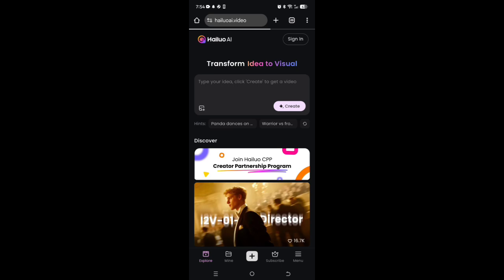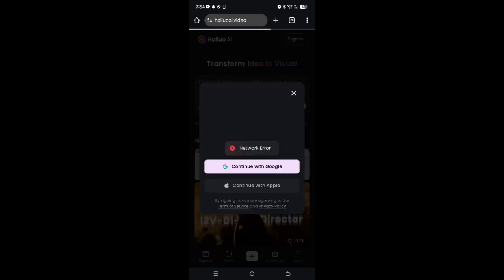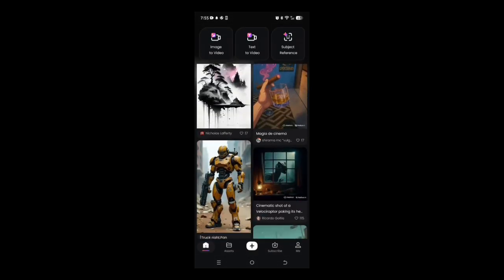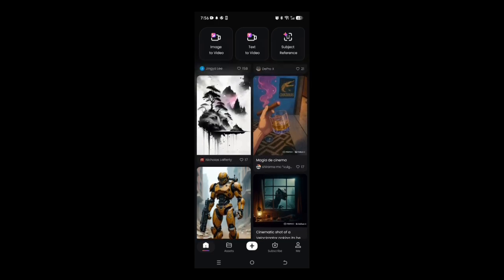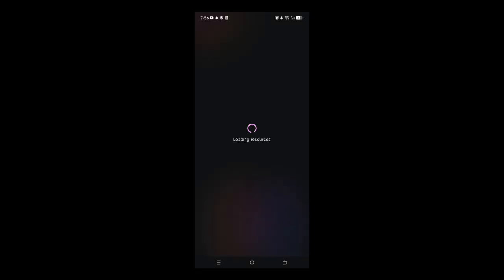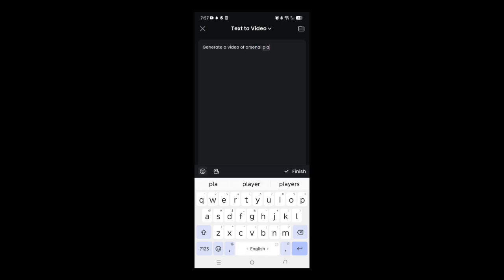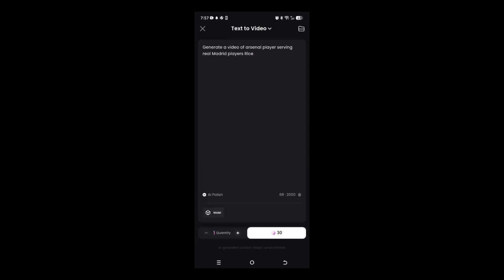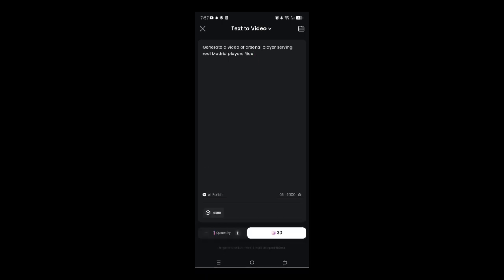Arsenal vs Real Madrid Text to Video Tutorial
Learn how to make text to video using AI for free. This video was generated using hailuo ai to make a video of Declan Rice serving Real Madrid Jollof Party Rice after Arsenal won against them in the quarter final first leg.